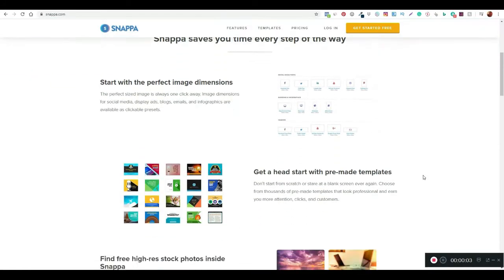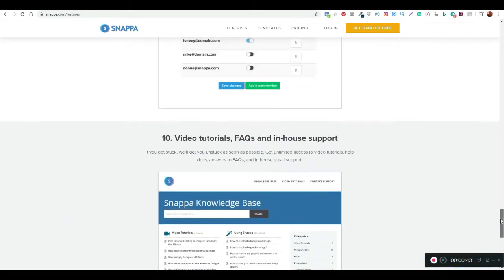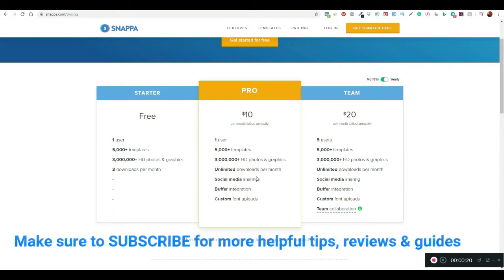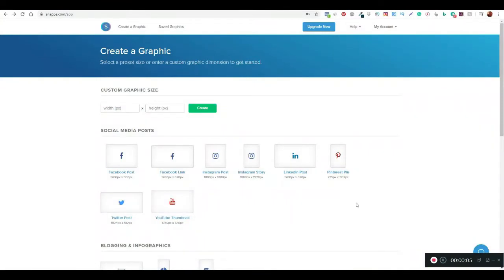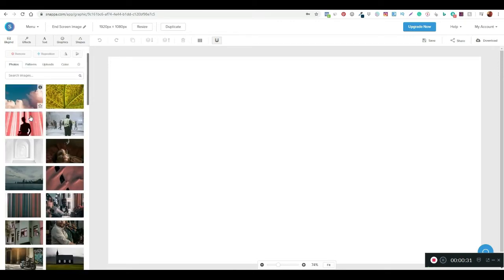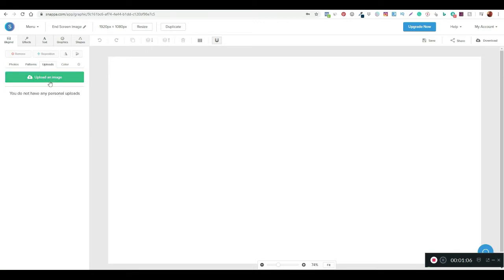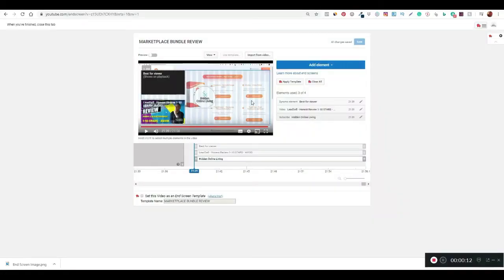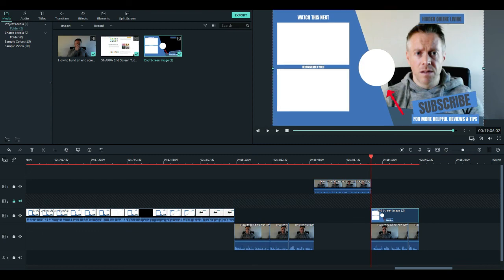SNAPPA End Screen Tutorial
Follow this FREE training that will show you how to setup your own online business step by step: ➡️

In this video, I will explain the simple steps to create an end screen image that you can use at the end of your videos using Snappa.

How to create an end screen image for your videos using the SNAPPA online editing suite

This topic I will hopefully give some clarity to anyone looking to start out online and have an idea of the main structure of a landing page so that they can move further with their business.

TIMESTAMPS - USE THESE TO SKIP TO SECTIONS YOU WISH TO VIEW...!

0:00 - Intro
02:46 Snappa account pricing structure
04:46 Editing interface
06:30 End Screen Layout
09:10 Adding Graphics
12:30 Aligning the Elements
16:40 Saving & exporting
18:21 Adding the end screen to your video editor
19:06 End Screen

ABOUT HIDDEN ONLINE LIVING

My name is Peter Byrne & I have created this channel to help people understand stand the steps that they should follow & what they should avoid if they want to start an online business for themselves.

I have been in the same position where you are, not sure how to get started, where to focus your time & energy, feeling overwhelmed & unmotivated, feeling frustrated, being impatient & not having the right mindset & vision to move forward & reach your goals.

So my goal is to help you to understand & avoid all the mistakes, headaches & common pitfalls that I personally went through so that you can get a head start when you want to start your own online business..!

I create videos on niche ideas, helpful tutorials & product reviews so you will be able to see for yourself if a product or service is worth buying or not, implementing or using to help grow your business while also following step by step guides to help you to learn how to use those services quickly...!